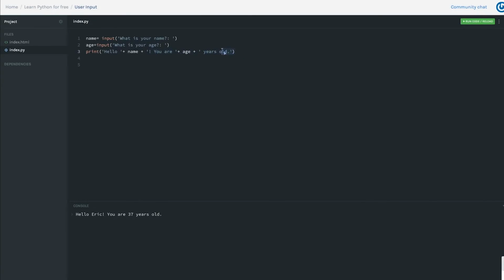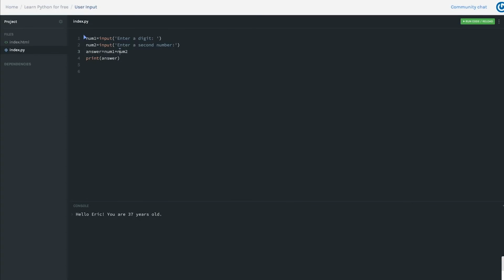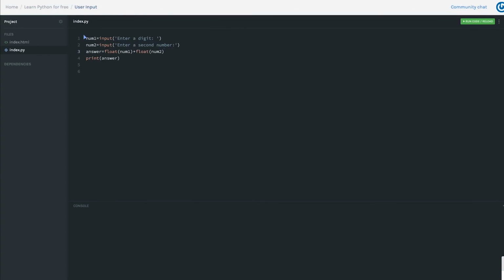Python 101: 12 - User Input - Learn Python for beginners tutorial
This is a video of my free interactive Python 101 Course on Scrimba platform.

If you want to follow along and learn without doing the course on Scrimba or a python environment, you can use a free online IDE like repl.it/languages/python3 to write your own code.